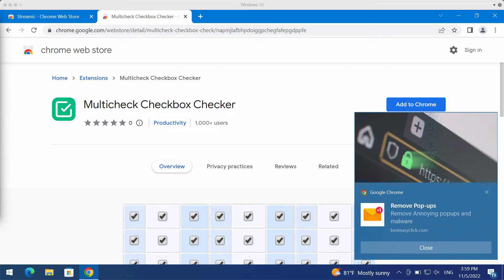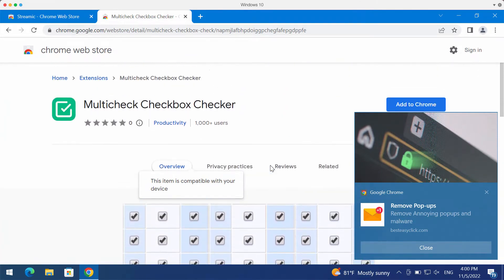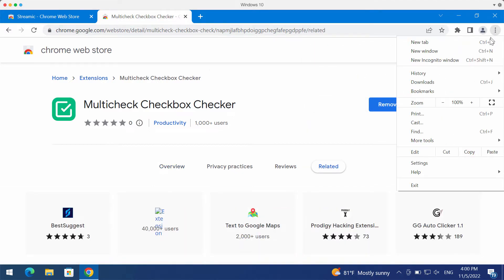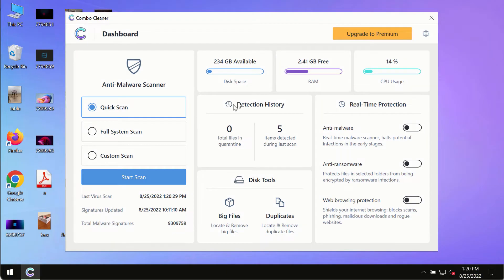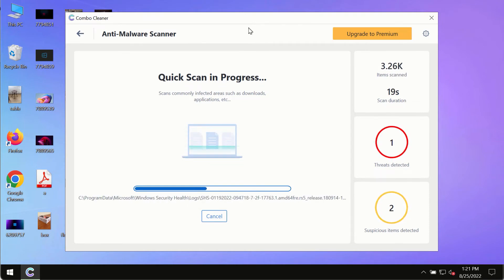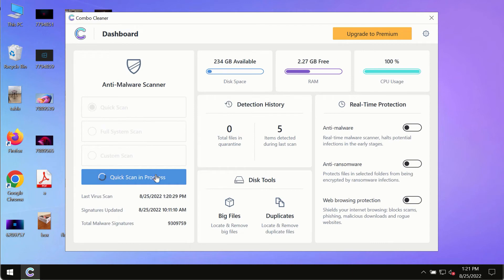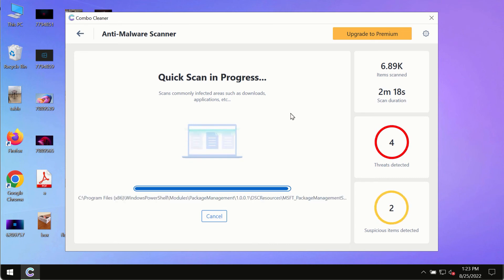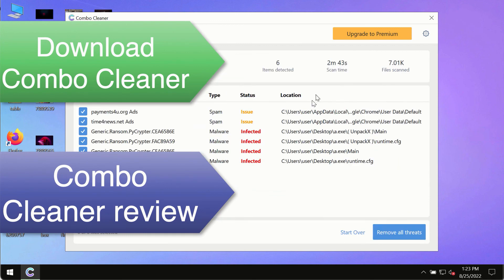Multicheck Checkbox Checker adware-type extension (removal guide).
Multicheck Checkbox Checker is a new unwanted browser extension designed solely for the Google Chrome browser. The extension, in fact, operates as a typical adware that shows numerous ads not related to the sites that you visit. Get rid of it with the help of Combo Cleaner Antivirus via the official or, optionally, follow the manual guidelines set forth in the video.